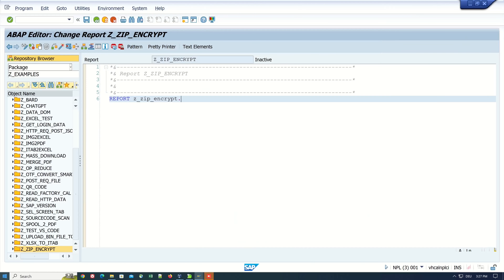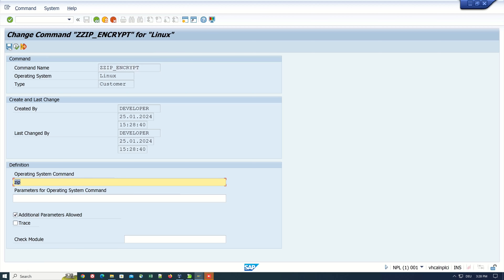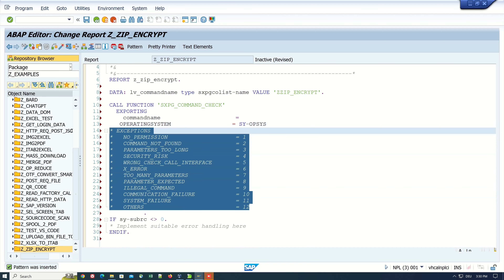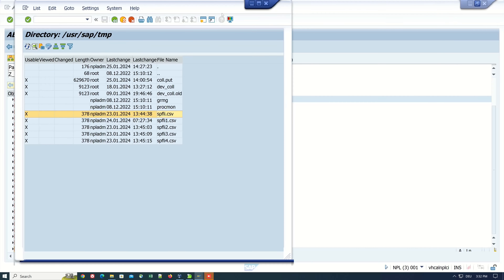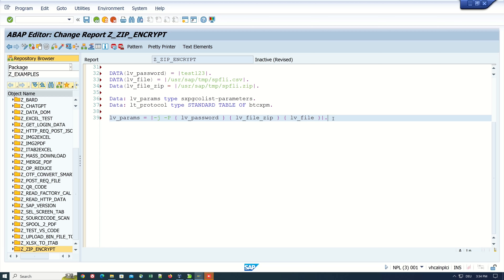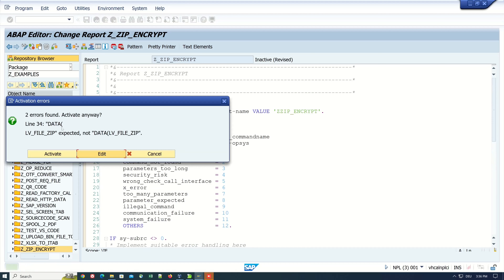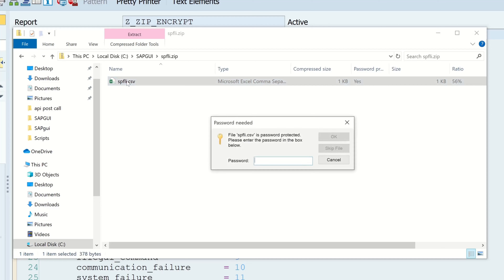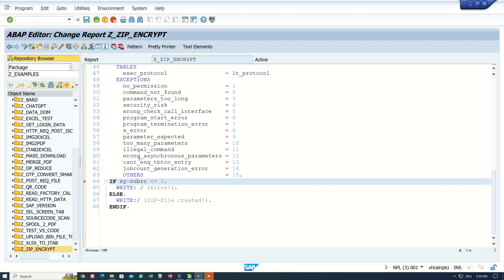Create ZIP File with Password - in SAP ABAP [english]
In today's video I will show you how to create a ZIP file in ABAP and protect it with a password. For compression, I use a file that I have uploaded to the application server in advance. After compression, we download this file locally and check the password encryption. I also use the transactions SM49 and AL11.